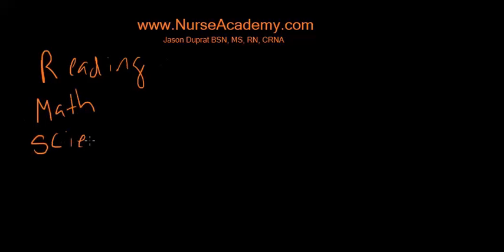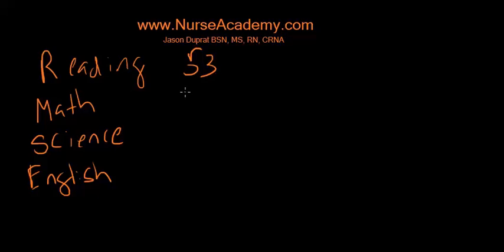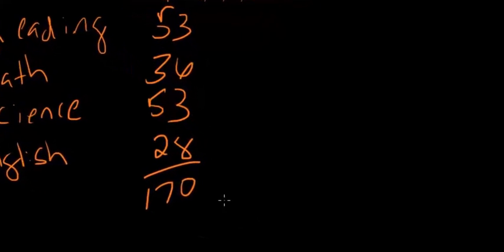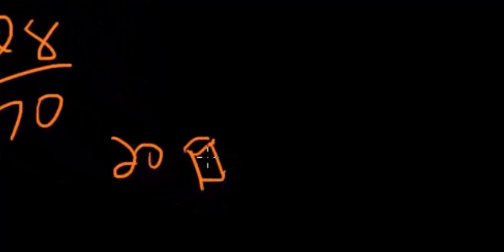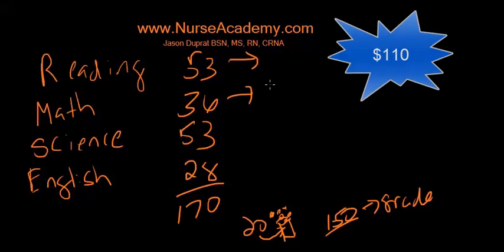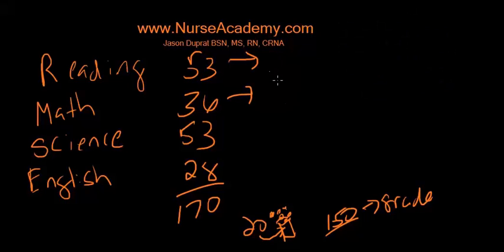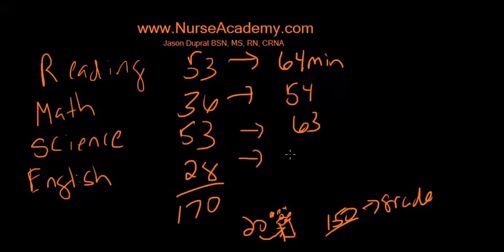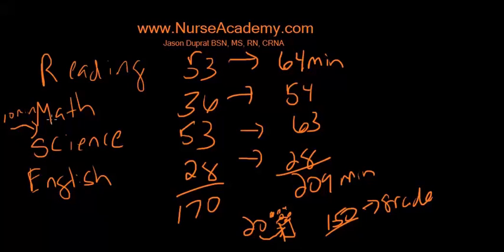How to pass the new ATI TEAS / TEAS 6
The Nurse Academy channel was founded by Jason Duprat, MBA, MSA, APRN, CRNA as a FREE resource for aspiring nursing students. Nurse Academy is dedicated to assisting prospective nursing students in unlocking their full potential by providing free, convenient online review materials for nursing school entrance exams like the HESI and TEAS. Get ready for your tests with Nurse Academy, where we make prep easy and accessible!
Nurse Academy make it easy to ace the new version of the TEAS exam. Our lessons cover the exact content found of the new exam.

The TEAS exam is given by nursing  and allied health schools as a means to assess whether an applicant has the basic knowledge they need to succeed in nursing school. This test is also called the Test of Essential Academic Skills the test is written by ATI.  The new version will be called ATI TEAS . TEAS 6 is one of many tests used to grant admission to nursing and allied health schools. Make sure to call your chosen nursing school to be sure you are studying for the test it requires.